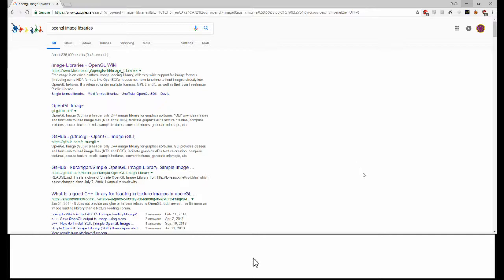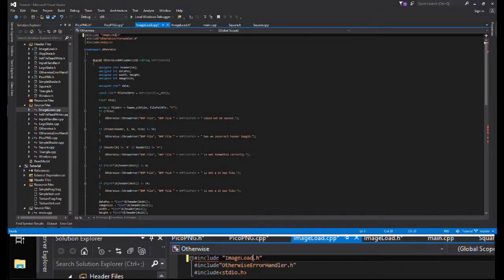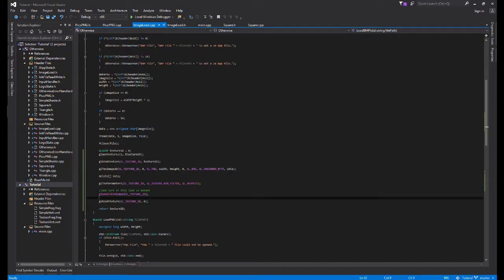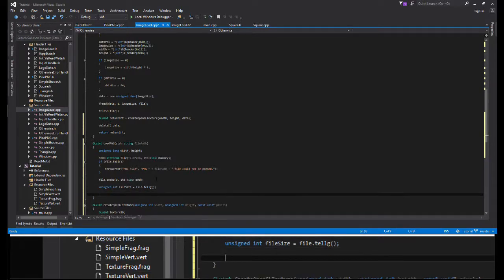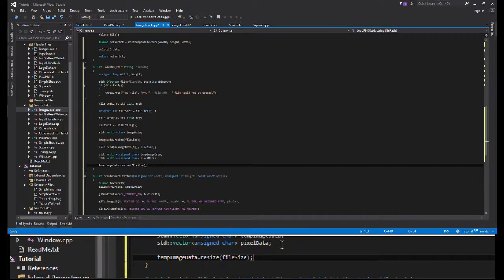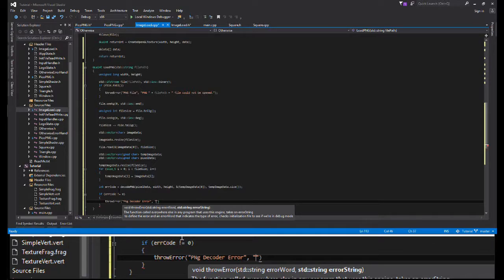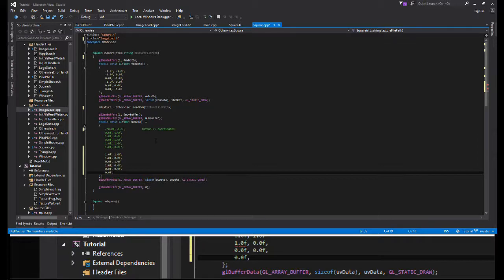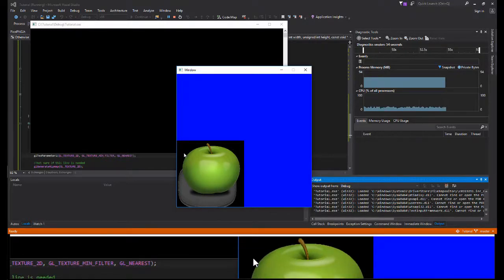Game Programming Chapter 6 Part 8: Loading PNGs